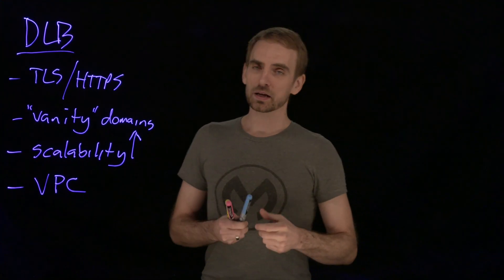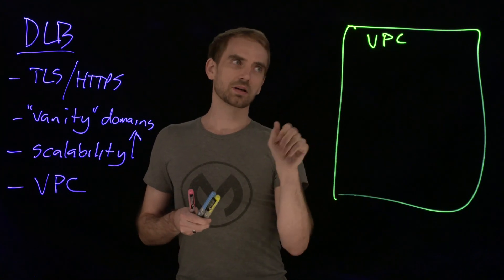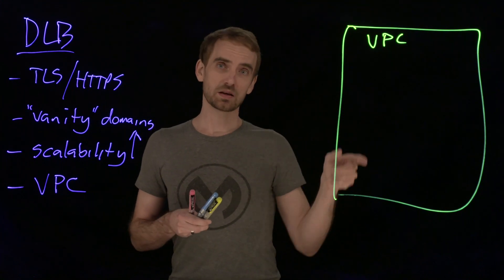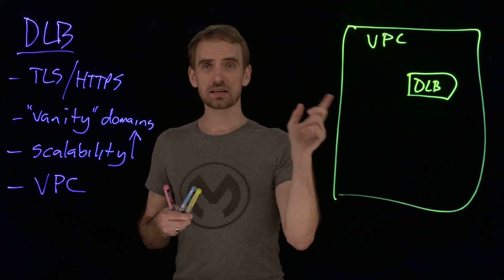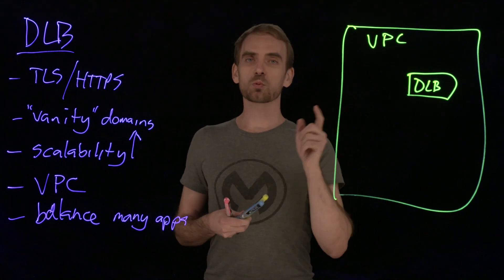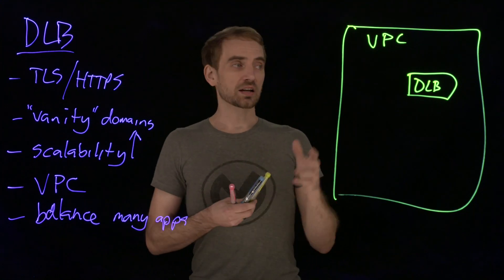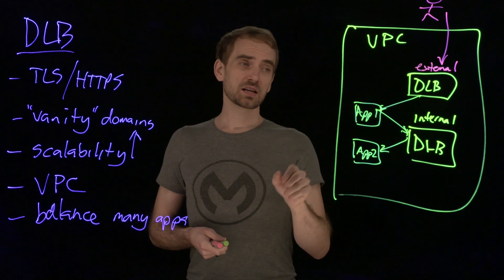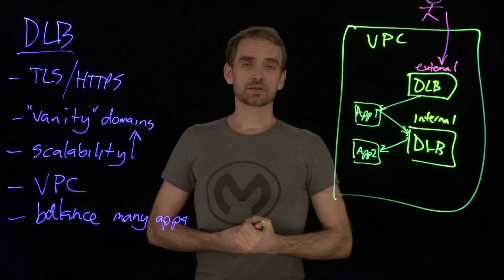Dedicated Load Balancers Explained | Lightboard Series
This video is about dedicated load balancers and how to decide how many make sense for your architecture. CloudHub dedicated load balancers (DLBs) are an optional component of Anypoint Platform that enable you to route external HTTP and HTTPS traffic to multiple Mule applications deployed to CloudHub workers in a Virtual Private Cloud (VPC).